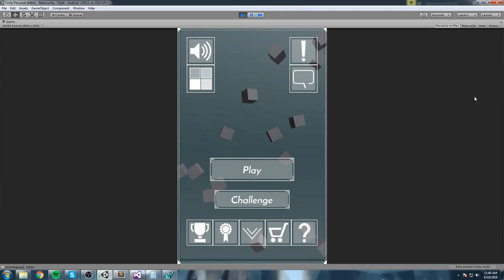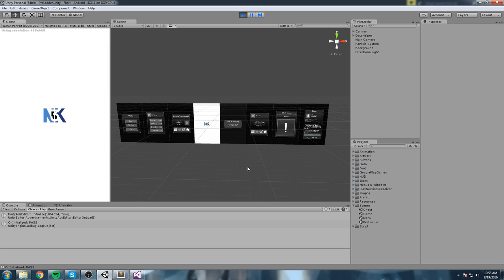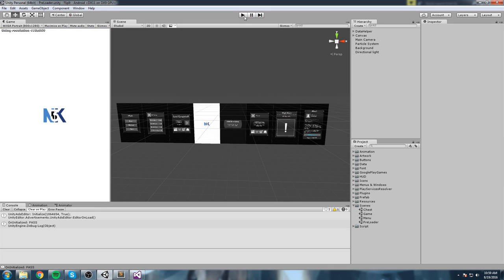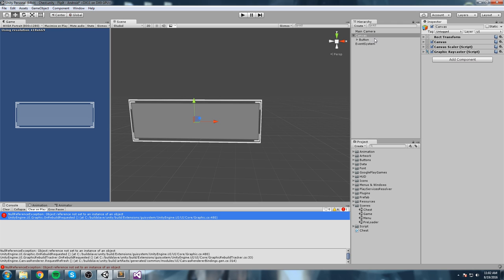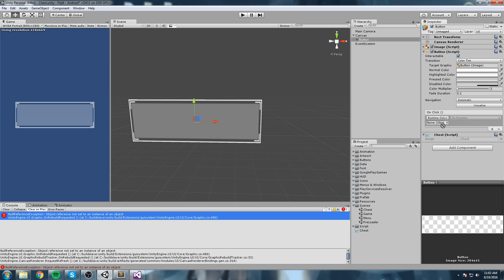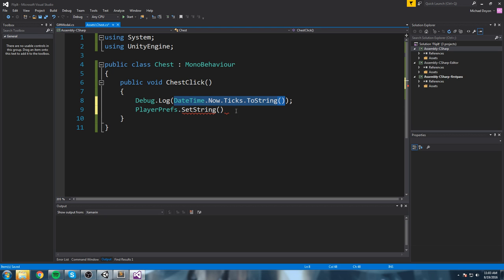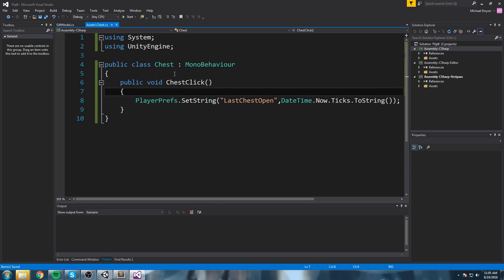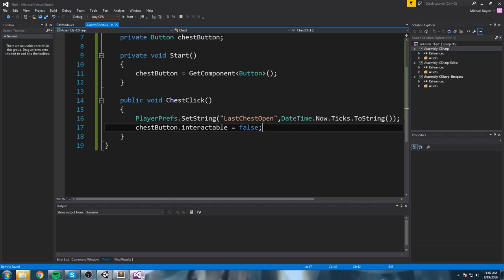Timed Chest ( And a timer )- Unity 3D[Tutorial][C#]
Hey, guys! Today we're looking at timed chest feature that we usually see in mobile games, this is mainly to have the player coming back to your application on a regular basis, and when he does we reward him!

More content!